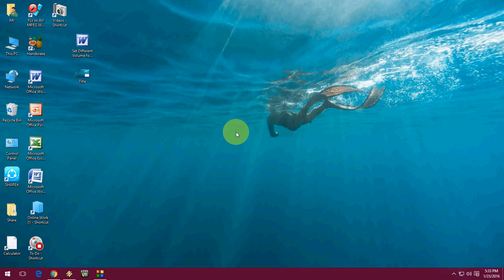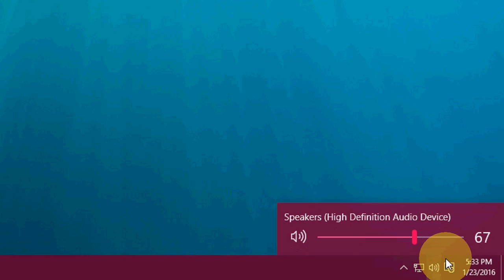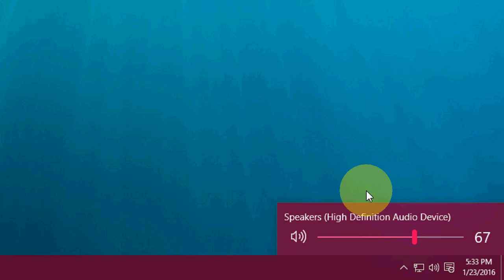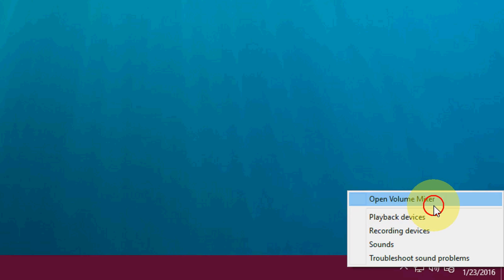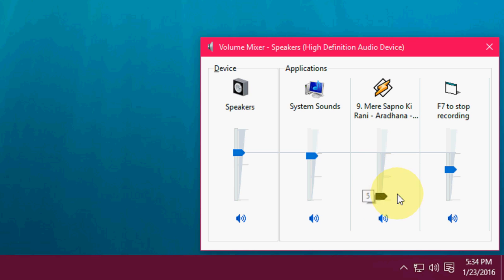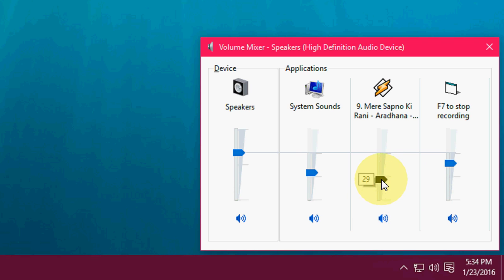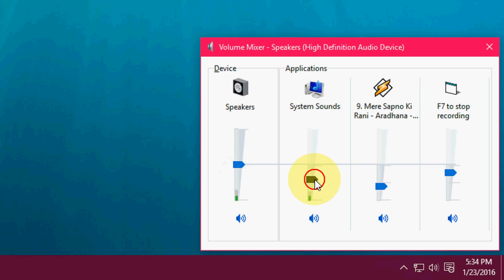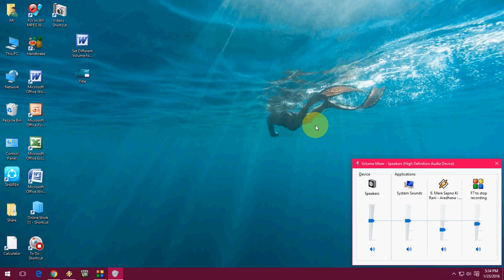Set Different Volume for Different Program in Windows 10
Adjust Different Volume for Programs in Windows 10